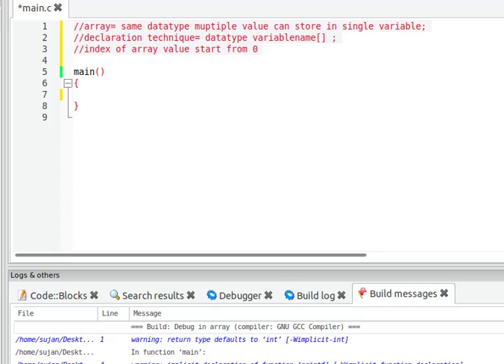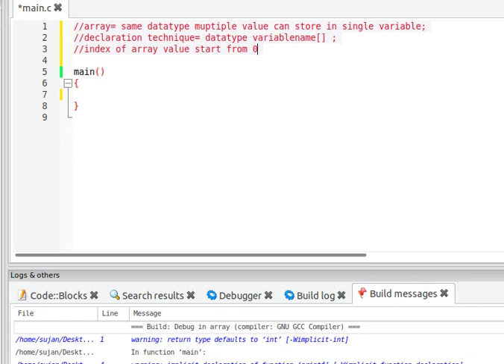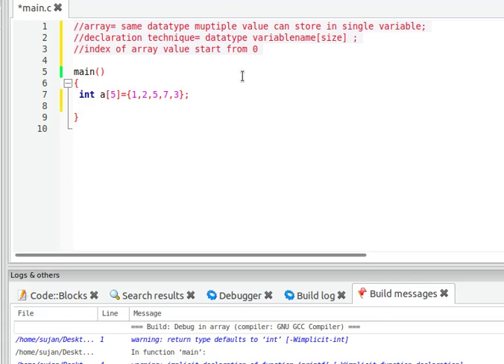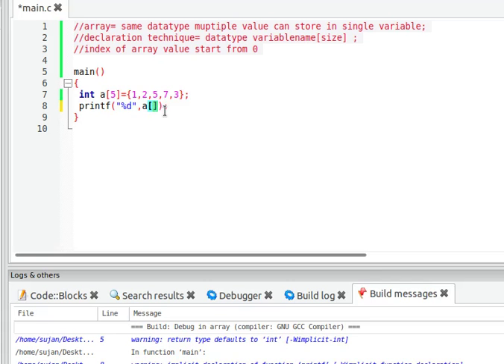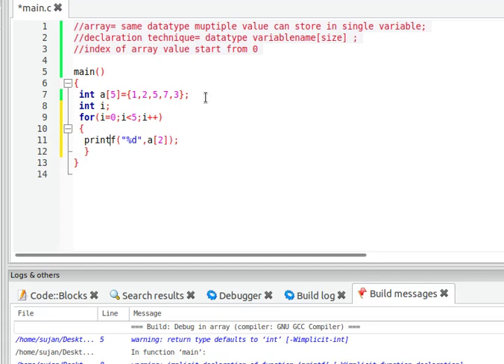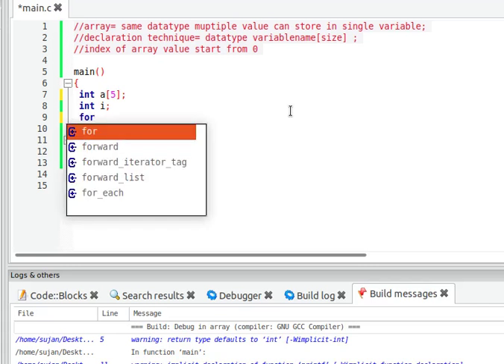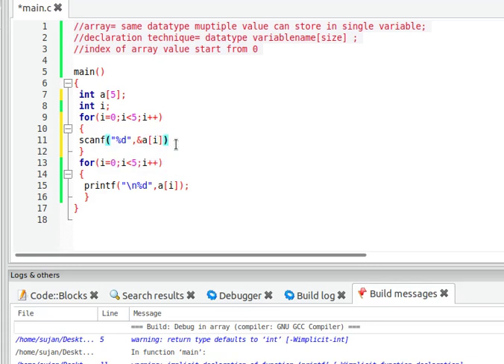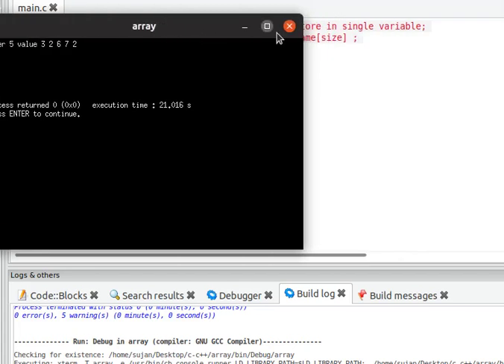C programming 15 Array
You can learn programming tips and tricks. you will know about some technology also.
in this video, I discuss array.